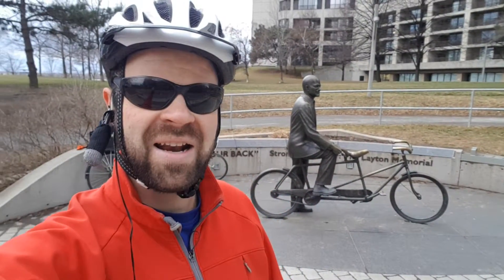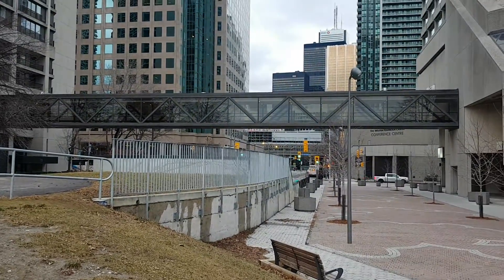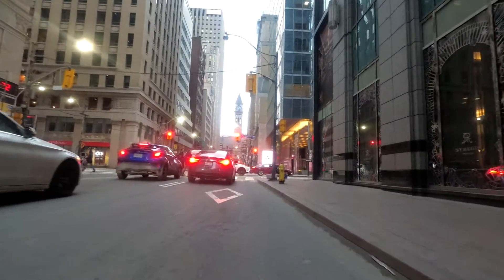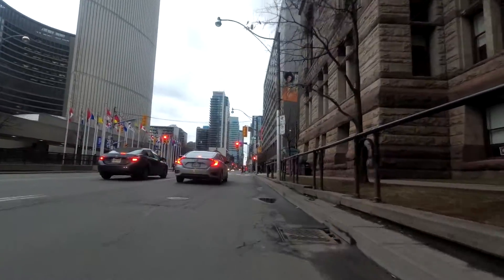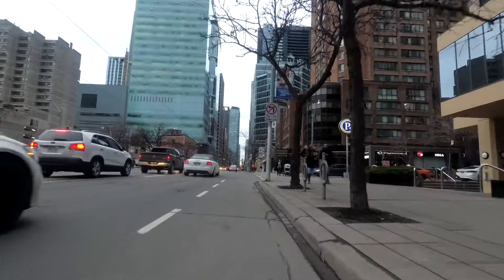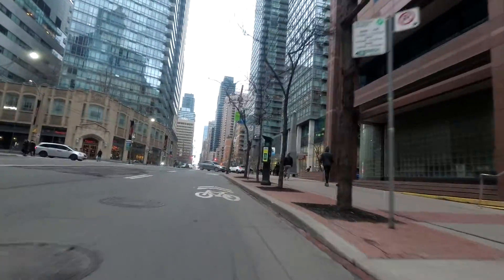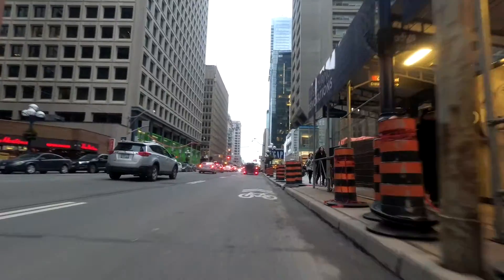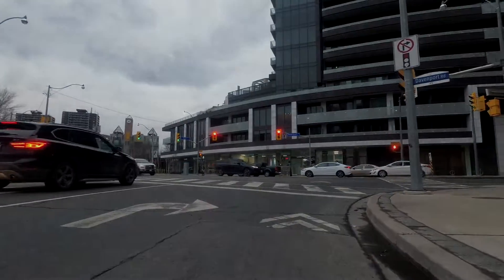Bay St (Toronto) - Narrated Bike Ride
This video shows my Saturday January 4, 2019 cycling tour of Bay Street in downtown Toronto. The video begins at Harbour Square Park just in front of the Jack Layton Ferry Terminal on Lake Ontario and ends at the intersection of Bay St and Davenport Rd.

The bike I was riding was my 1992 Iowa Linear Recumbent Bike. More info about this bike in the link above. I filmed this using my Yi 4K+ action camera mounted to the main frame tube of the bike at the front with a custom 3d printed plastic bracket.. I recorded the audio with a Panasonic voice recorder and earpiece microphone